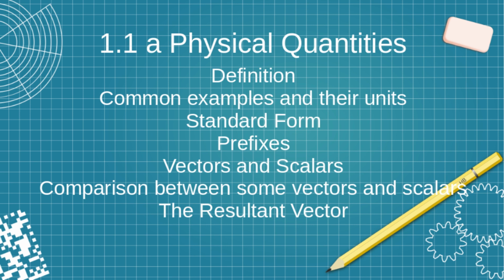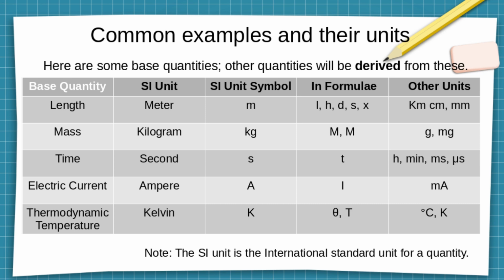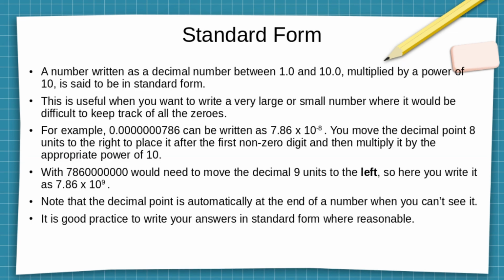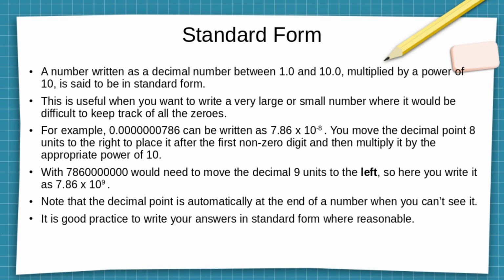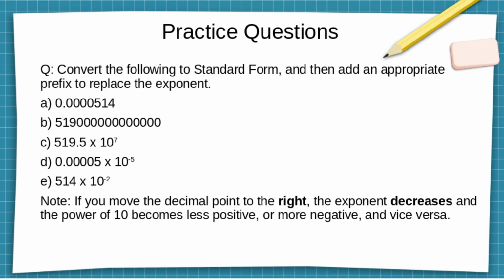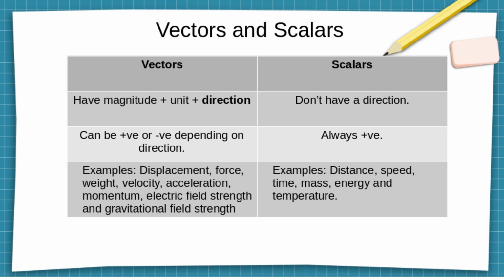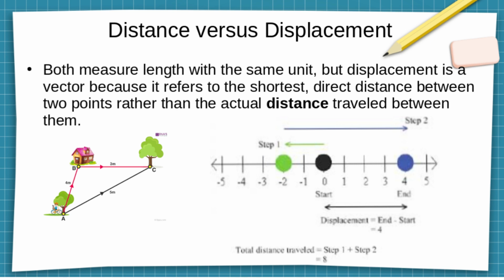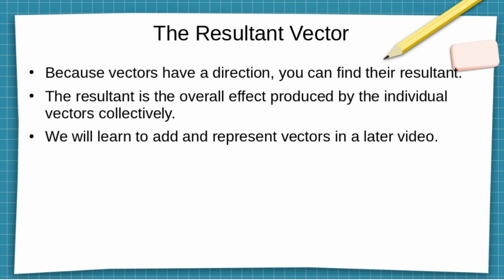Physics 5054 Course Video 1.1: Physical Quantities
Definition of Physical Quantities
Examples of basic Physical Quantities
SI and other acceptable units
Standard Form
Prefixes (Giga to nano)
Vectors and Scalars (Types of Physical Quantities)
Comparison between some vectors and scalars
The Resultant Vector

Let me know if there are any queries :)